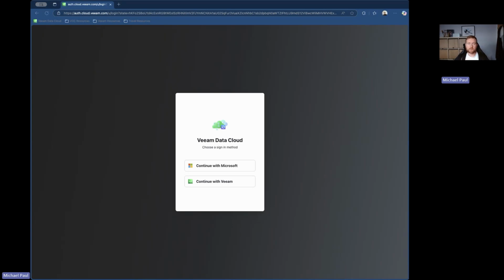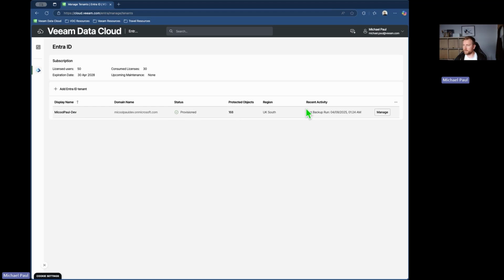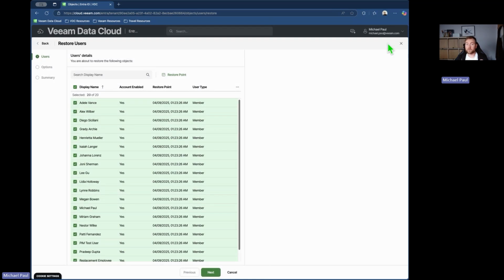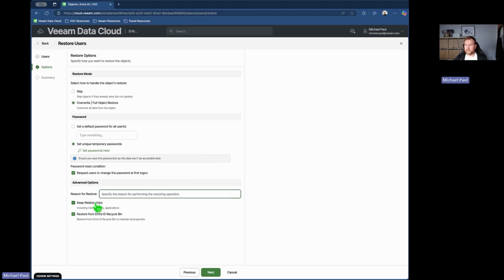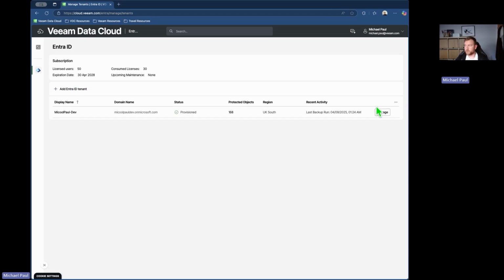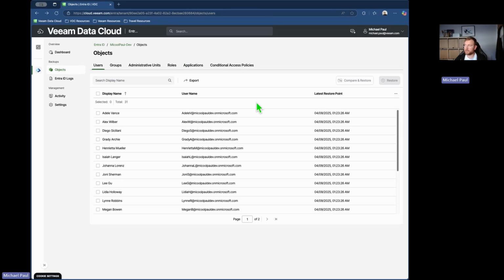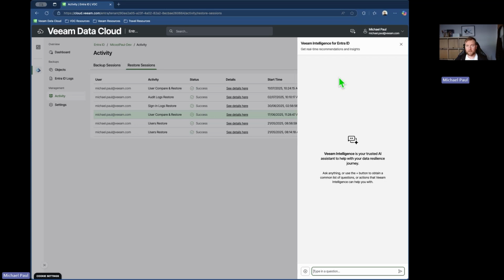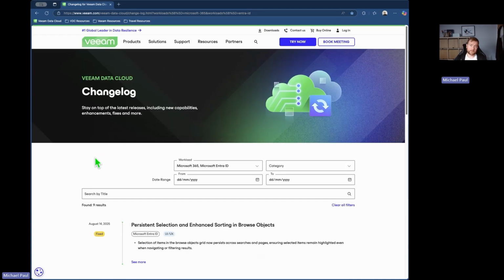Veeam Data Cloud: Microsoft 365 / Entra ID Feature Recap August 2025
A regular "What's new in Veeam Data Cloud for Microsoft 365" recap, this time focused on looking at the sibling to M365, Entra ID!